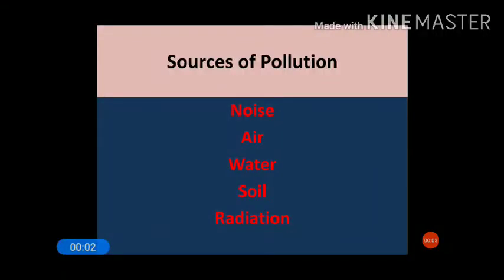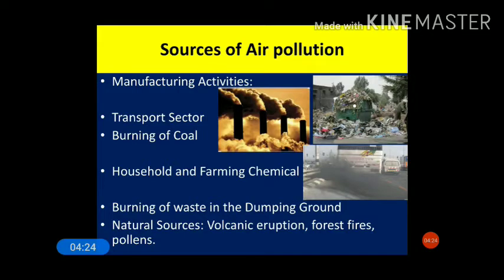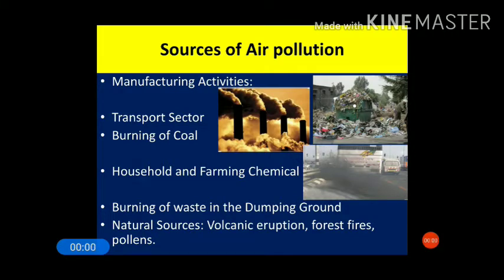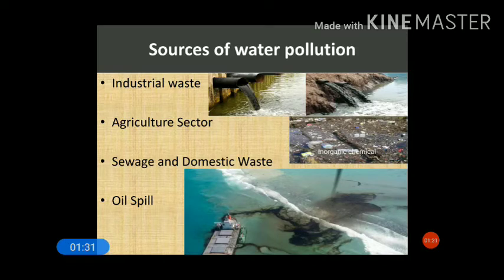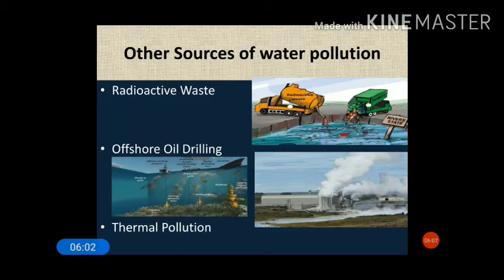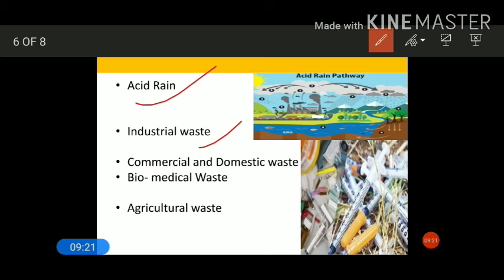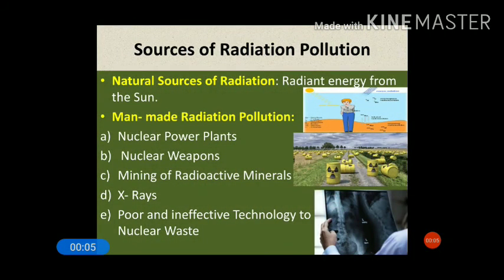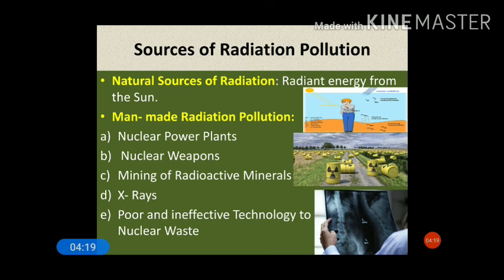Sources Of Pollution#Noise#Air#Water#Soil#Radiation Pollution